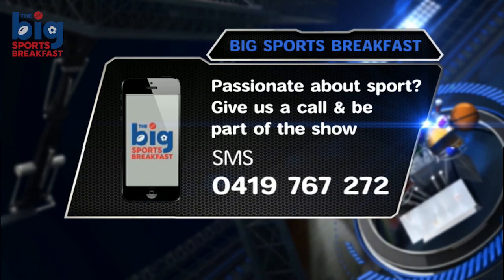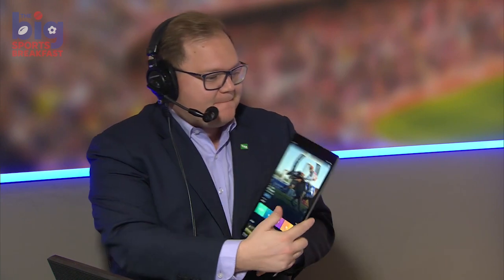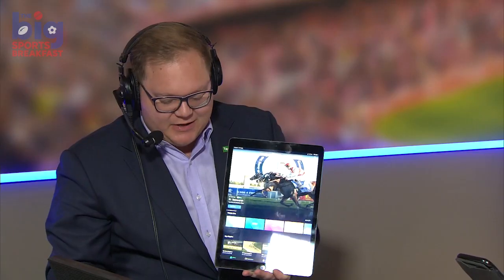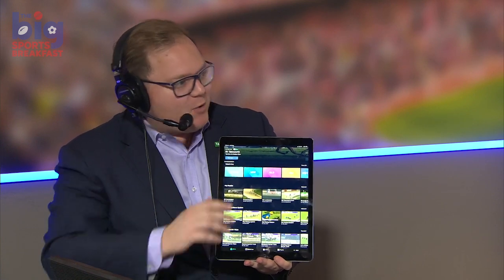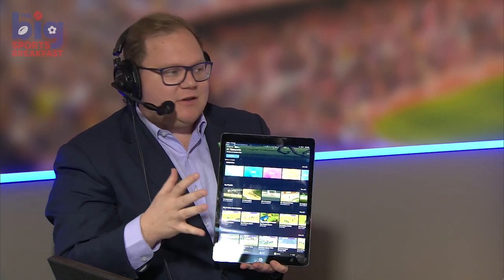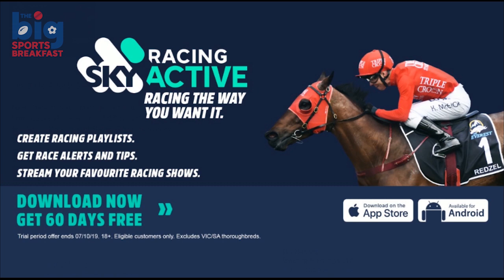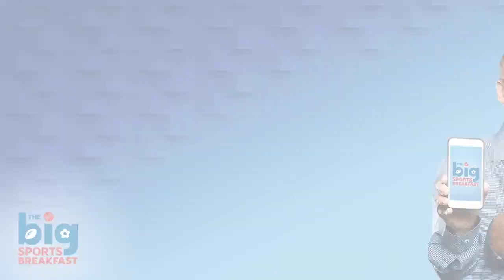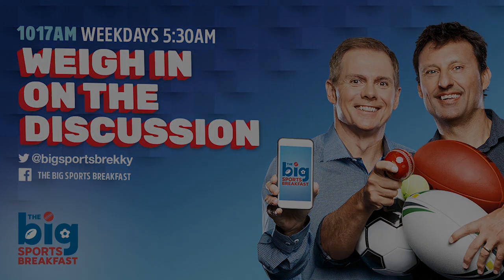Sky Racing Active tutorial with Dave Stanley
Have you downloaded the Sky Racing Active app? Still unsure how to use it? TAB's Dave Stanley answers all the questions you have on how to get around the app!